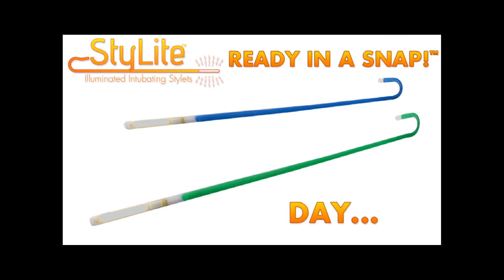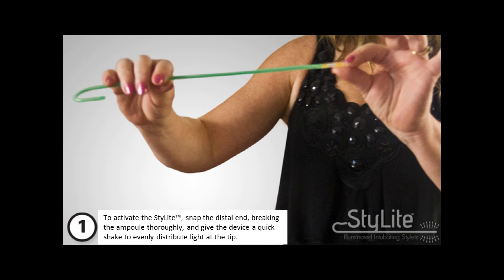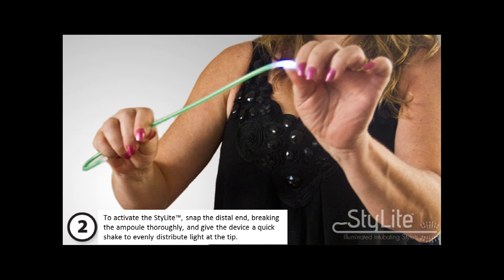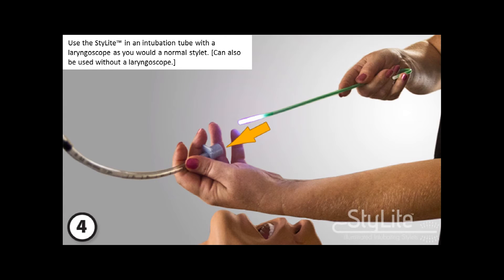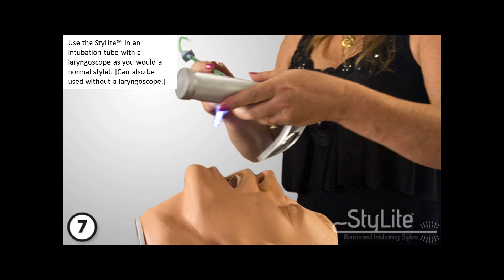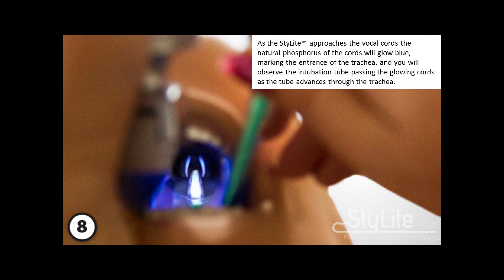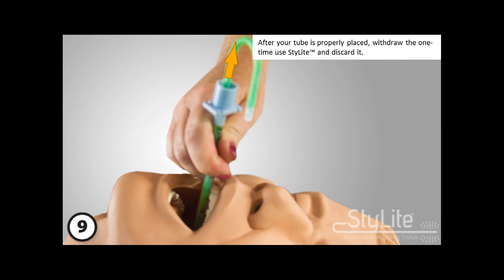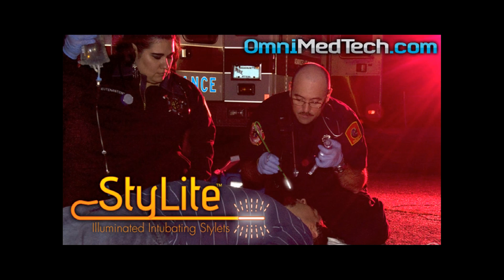NEW! Omniglow Stylite, the lowest-cost, light guided, illuminated endotracheal intubating stylet.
For 15 years OMNIGLOW has produced medical-grade chemiluminescent devices for both diagnostic and clinical use and is the world's largest producer of chemiluminescent devices for medical applications. For 2011, OmniGlow introduces our latest device, the patent-pending StyLite™ Illuminated Intubating Stylet.

For use in Endotracheal Intubation Procedures, OmniGlow® StyLites™ are immediately available in 11Fr and 14Fr, with 7Fr coming soon. Emitting white light, they are the lowest priced Illuminated stylet available, providing 3 minutes of effective light. Individually packaged non-electric StyLites™ have no batteries, and can be easily bent into shape as needed. They are non-toxic, sterile, and latex free.